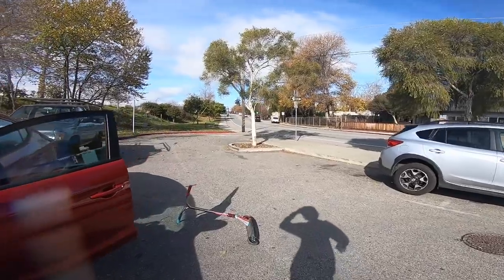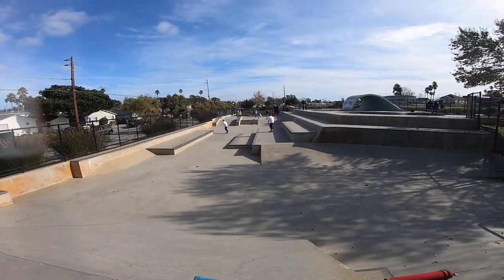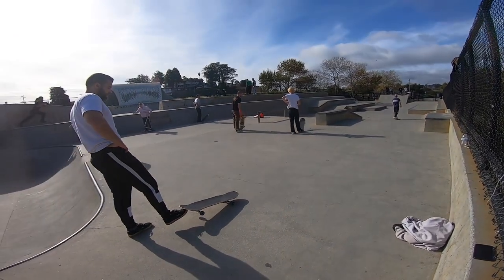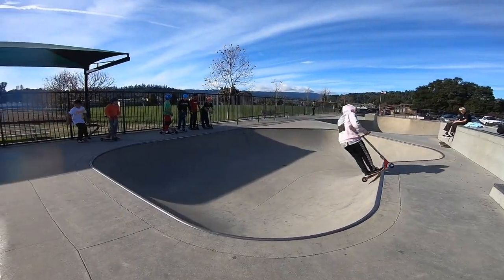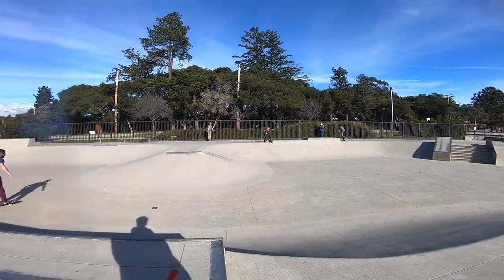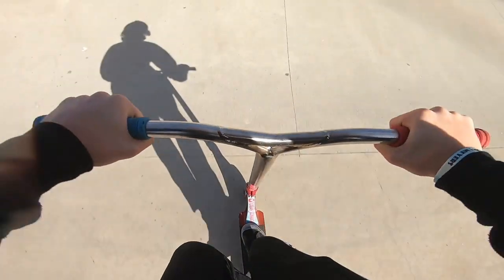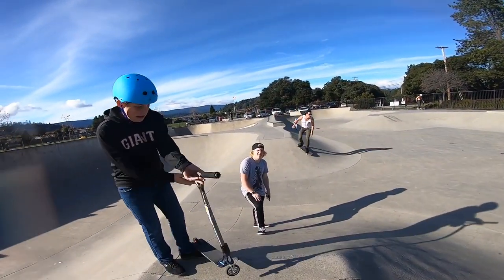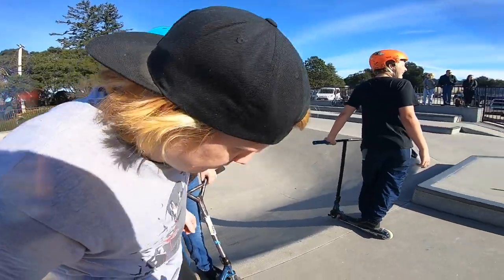Scootering in Santa Cruz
Went on a day trip to Santa Cruz and went to 3 skateparks. Hope you Enjoy!!!